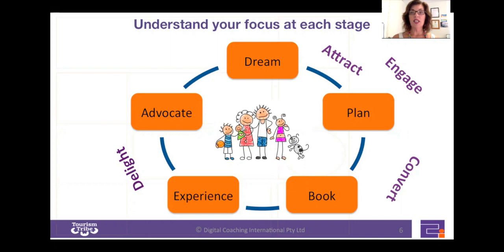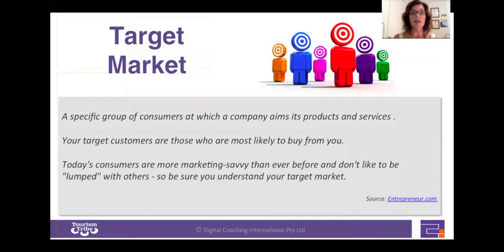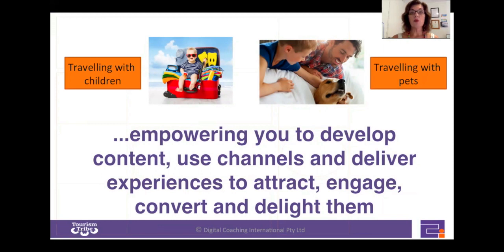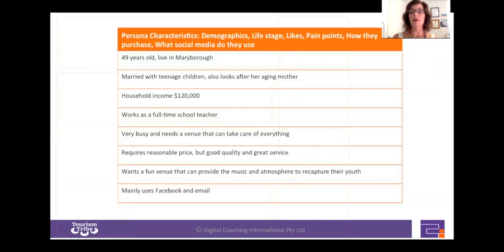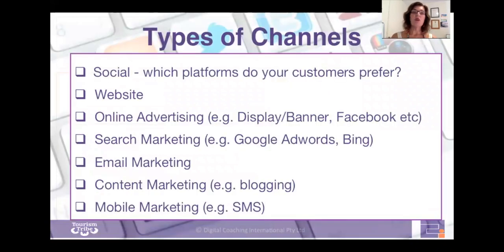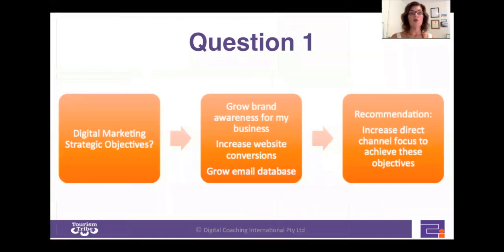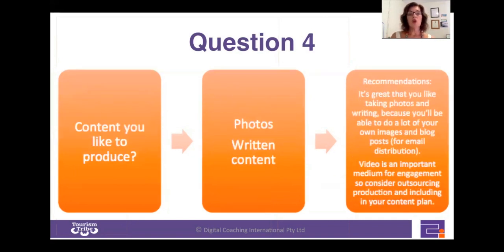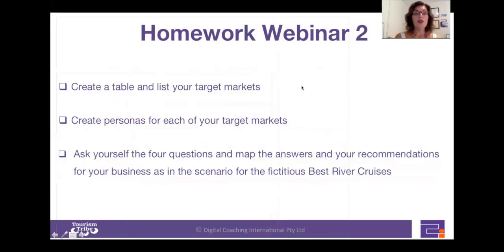Digital Program Part 2: How to attract, engage, convert and delight more customers part 1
Overview:
1. Define your target markets.
2. Where are your target customers online?
3. Develop a channel strategy.